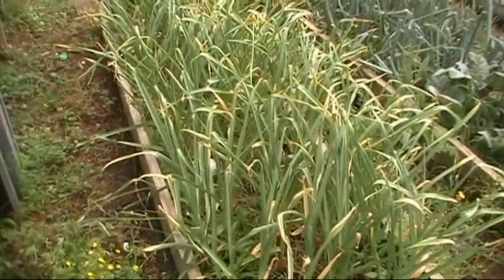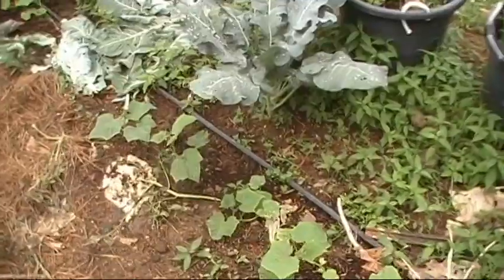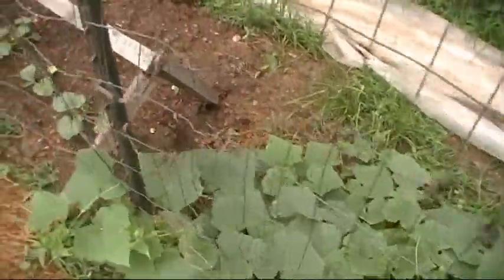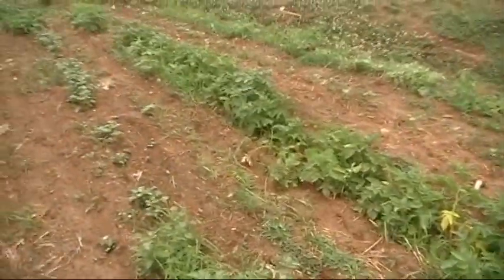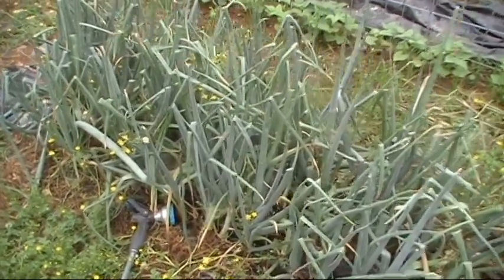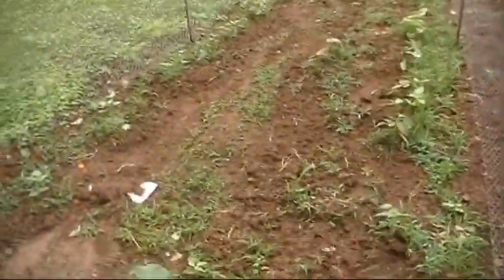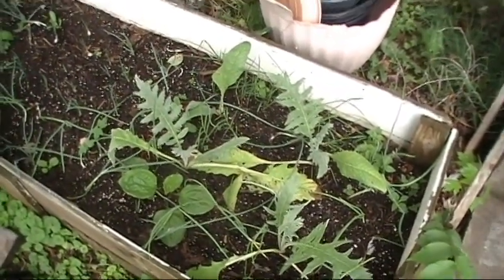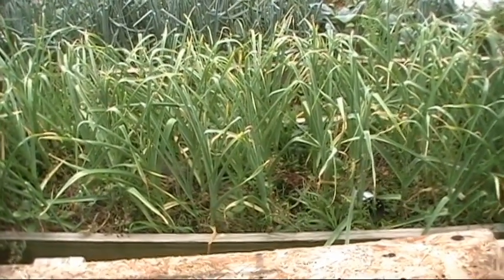Take A Walk With Me! All 3 Gardens Walk Thru!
I did a general walk thru in all three gardens, highlighting most of our verity !